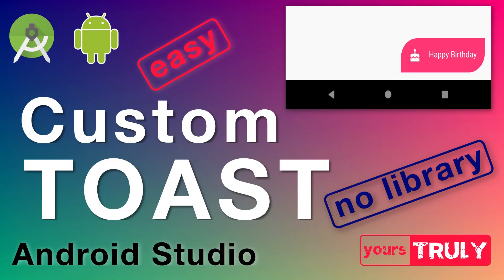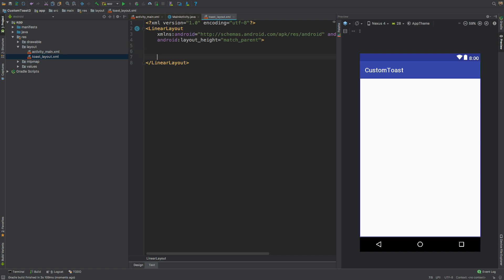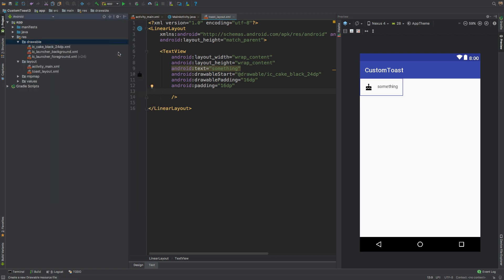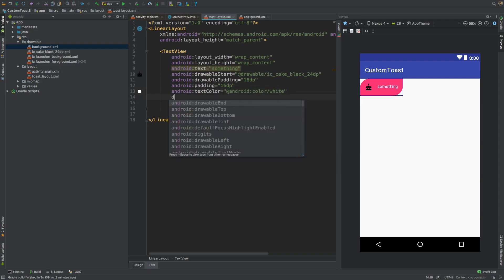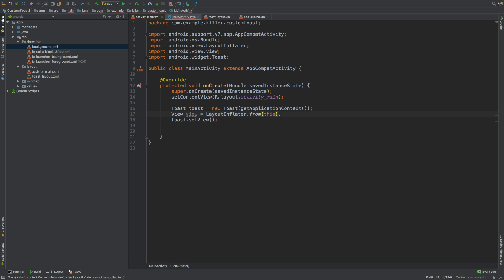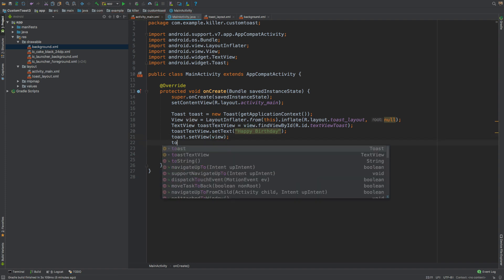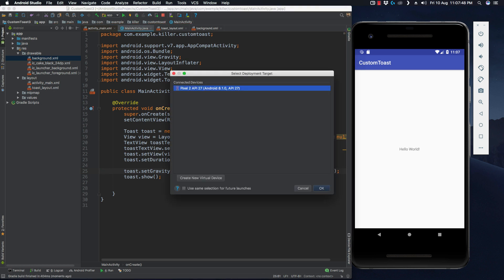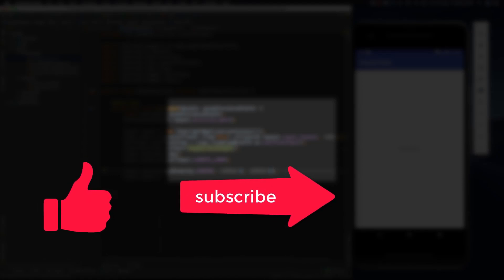Custom TOAST | Android Studio 3.1.2 | Easy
This video is about making a custom Toast, no library is used, its easy with beautiful possibilities.

What I use
Microphone (Blue Snowball iCE)